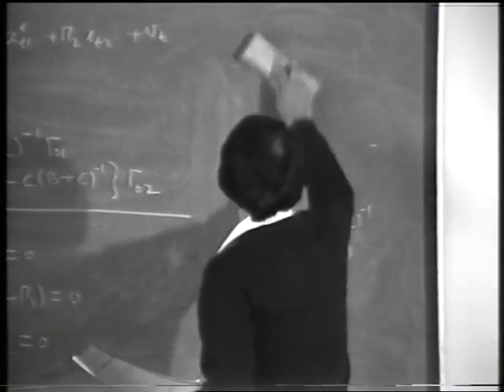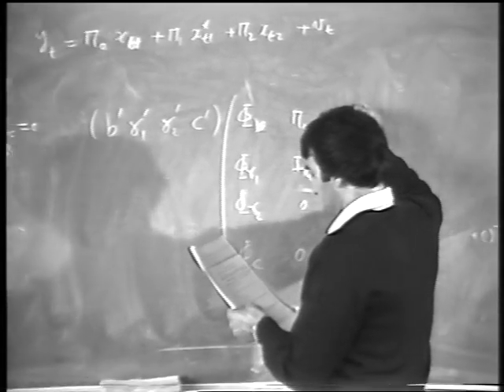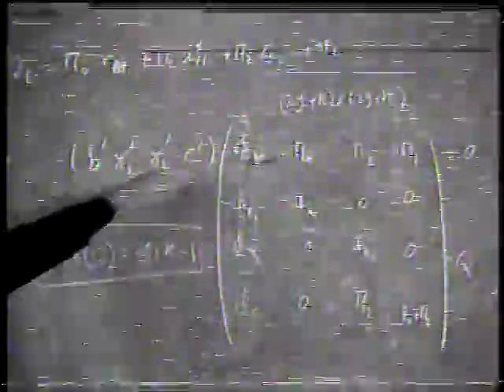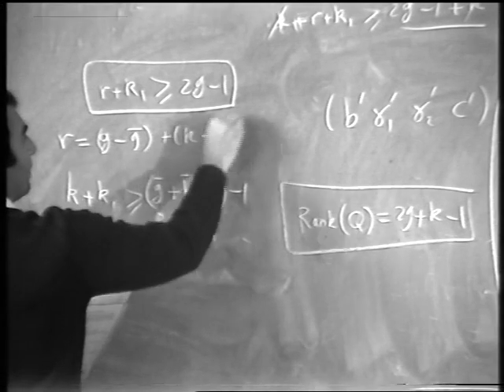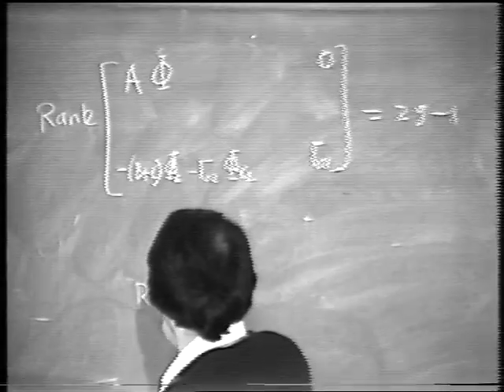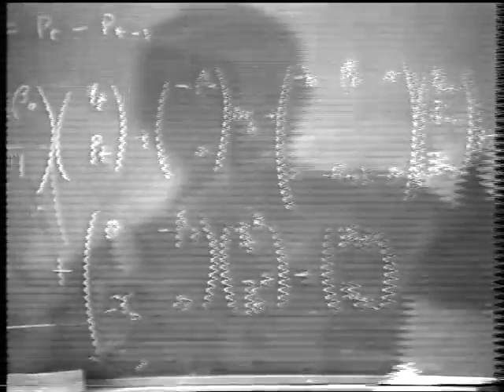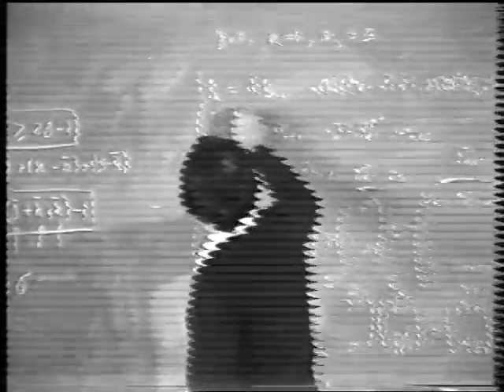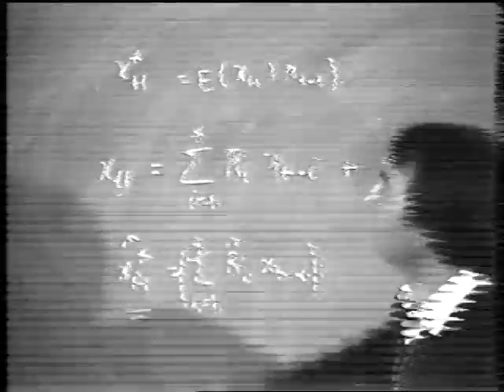M. H. Pesaran - Lecture 5, part B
Econometrics lecture by Mohammad Hashem Pesaran at Australian National University on the 8th of August 1984. This is lecture 5 part B of a series, the other parts are not available. The latter part of the original recording on tape is damaged but included as some parts are audible.